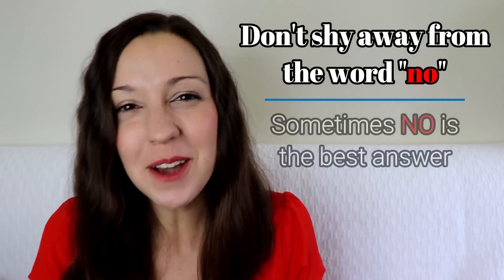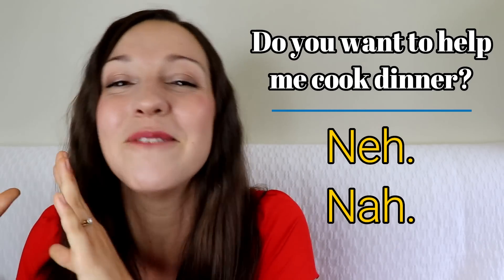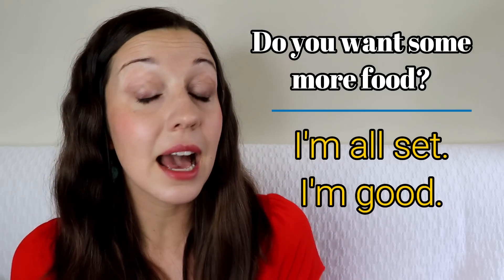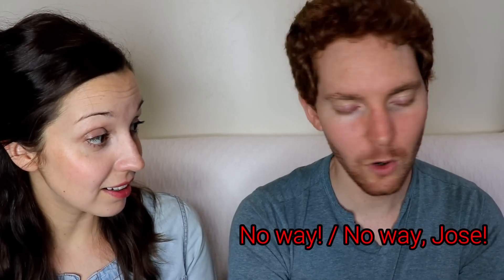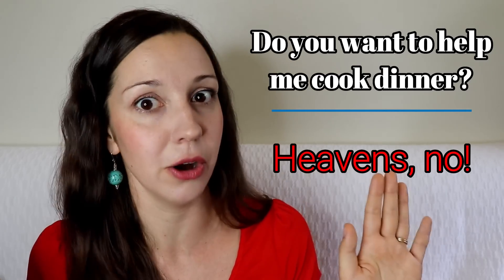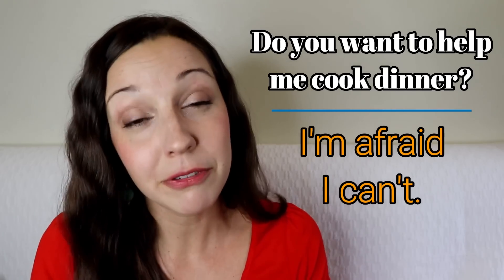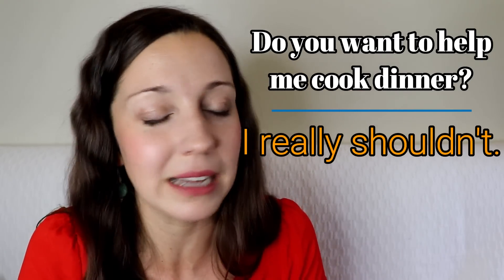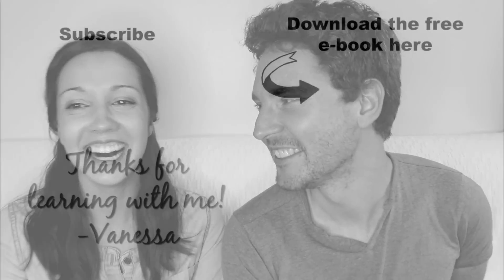25 Ways to Say "NO" in English: Advanced Vocabulary Lesson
Send us a postcard from your country:
USA
Speak English With Vanessa helps English learners to speak American English fluently, naturally, and confidently. To become a fluent English speaker and have English conversations with a native English speaker, go Learn how to say "NO" 25 different ways! Be polite, be strong, be clear. Do you know any other ways to say no?

USA